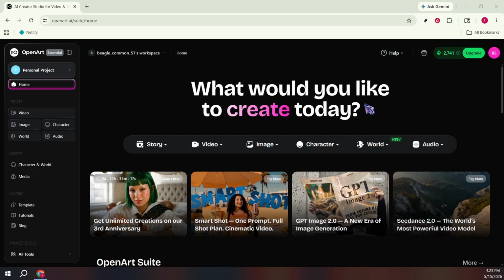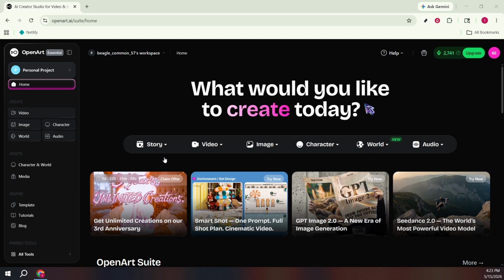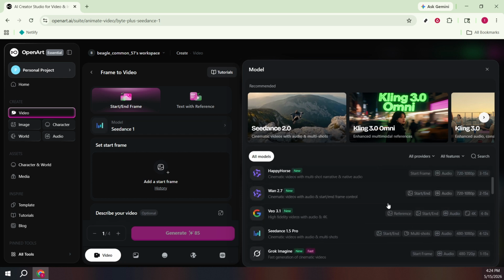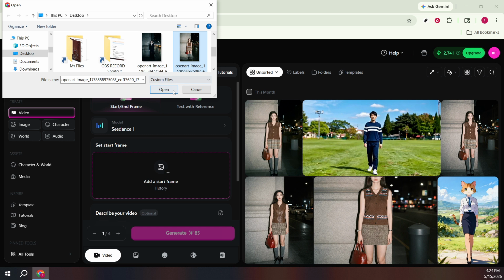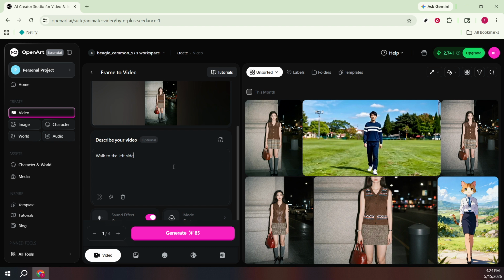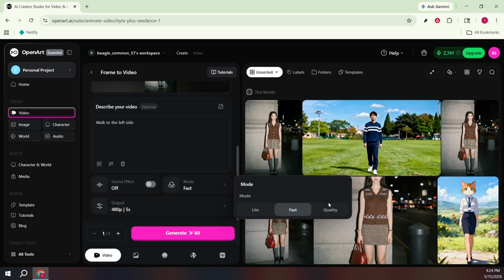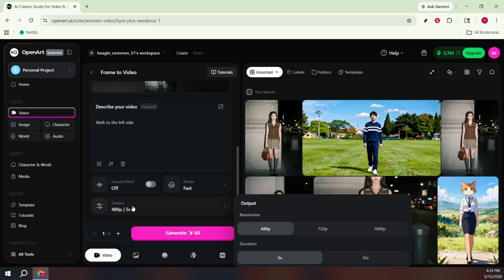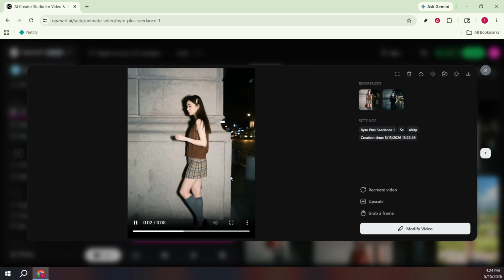How To Create Video Start And End Frame Using Openart AI [2026 Guide]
How To Create Video Start And End Frame Using Openart AI